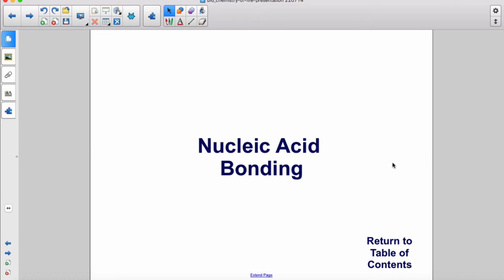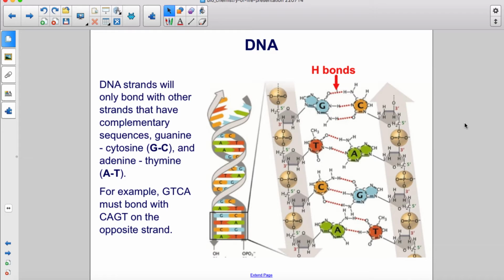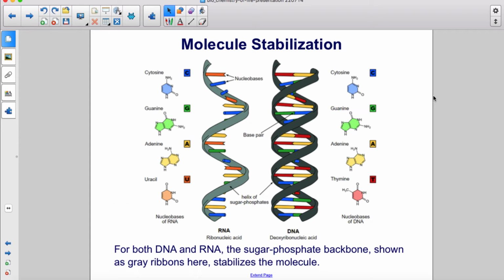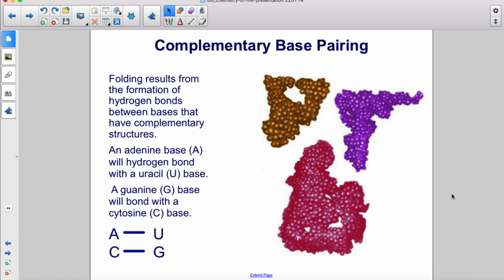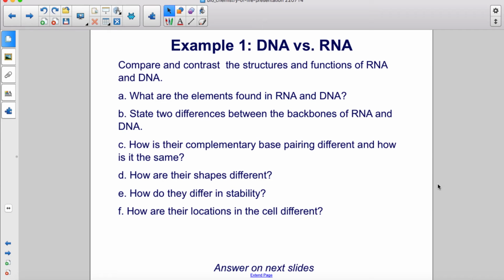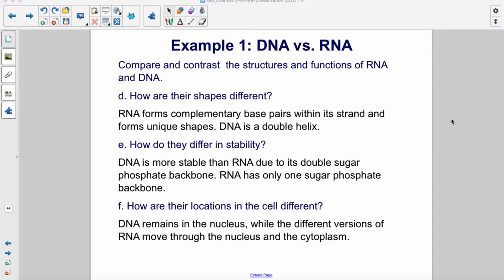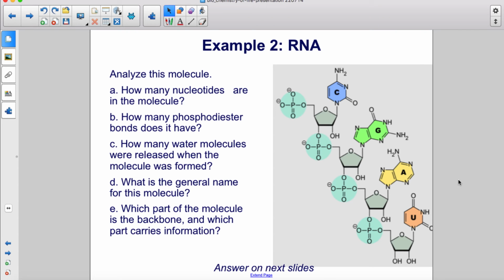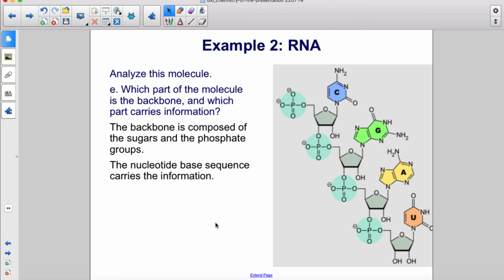Nucleic Acid Bonding